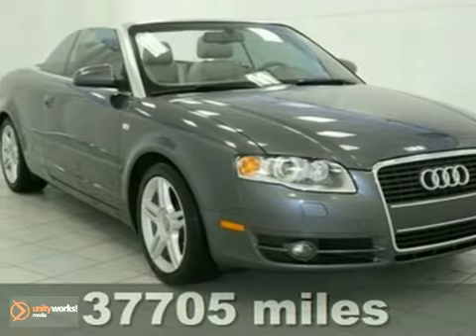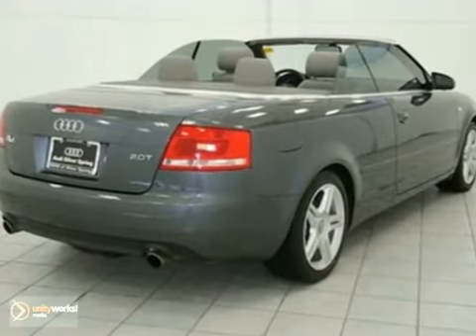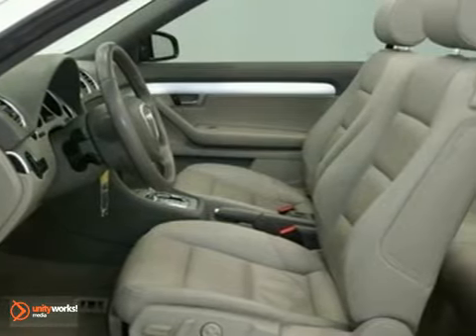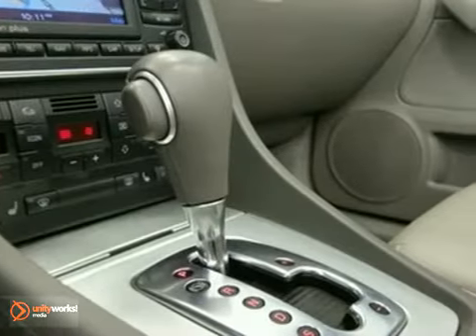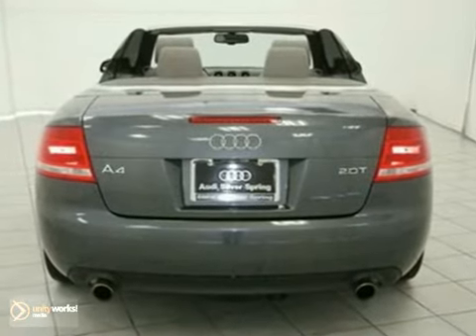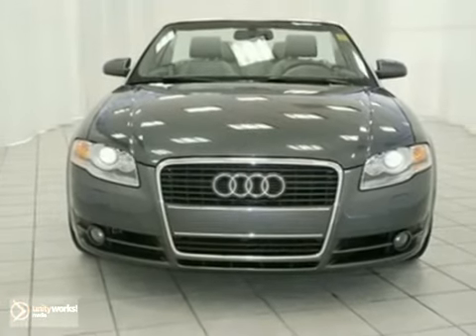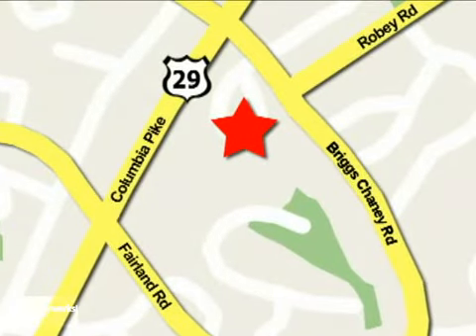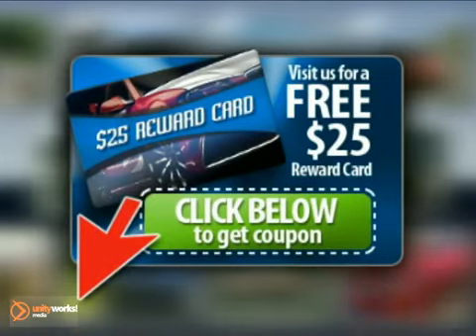2008 Audi A4 W0138 in Silver Spring MD Washington-DC, MD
If you are looking for real value on a great used car, Audi Silver Spring MD invites you to come in and test drive this 2008 Audi A4, stock# W0138. We are conveniently located near Silver Spring MD Washington-DC, MD and known for our great selection, reliability and quality. Come take a look at this 2008 Audi A4 today.

Audi Silver Spring MD
3151 Automobile Boulevard
Silver Spring MD Washington-DC MD, 20904

OEM Certified: A. GET READY FOR SUMMER NOW! CERTIFIED A4 2.0T CABRIOLET! EQUIPPED W/ PREMIUM PACKAGE, CONVENIENCE PACKAGE, NAVIGATION, HEATED FRONT SEATS, SPORT SUSPENSION &amp; SO MUCH MORE. 1 OWNER / NON-SMOKER! RATES AS LOW AS 3.9%. Buy this Audi Certified Pre-Owned with peace of mind! It is still under NEW CAR WARRANTY 4years/50,000 miles; PLUS an additional 2 years / 50,000 miles comprehensive-limited warranty for a total of 6 years / 100,000 miles coverage. With 24/7 Roadside Assistants, balance of the original 12-year Corrosion Warranty, a complimentary service loaner, 24-hour customer service support, Carfax history report and Maryland State inspection. Audi of Silver Spring goes to extraordinary lengths to only have the highest quality late model Audi vehicles. We preform a rigorous 300+ point Audi Certification and Inspection process, the most comprehensive in the industry. Every mechanical, electrical and safety system is checked to be in like new condition. Ask us to see the details, its all in the attention to details. Call or click, and ask for the Internet Sales Team to receive an additional $200 off the Internet Price on this vehicle. Check out what customer's are saying about us